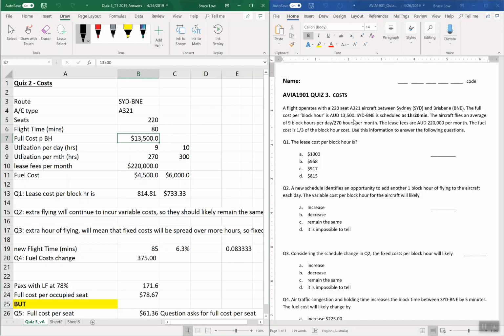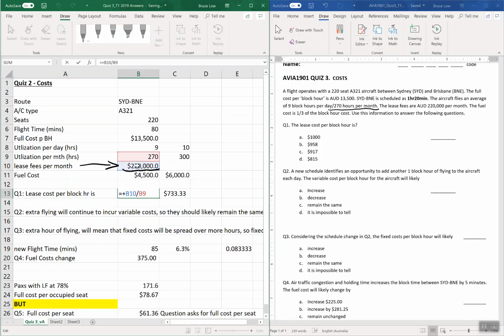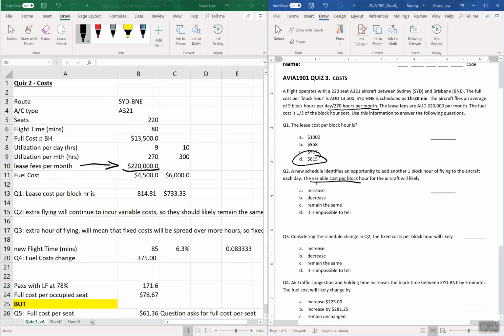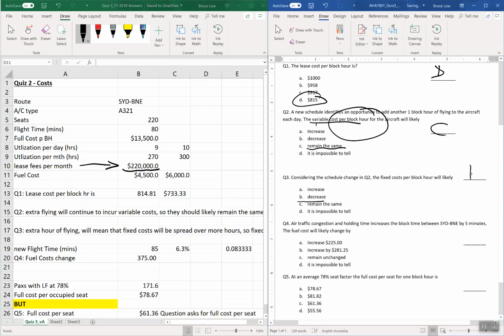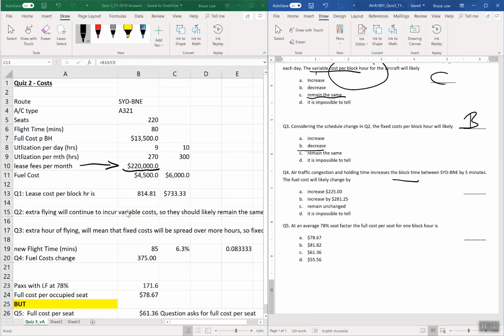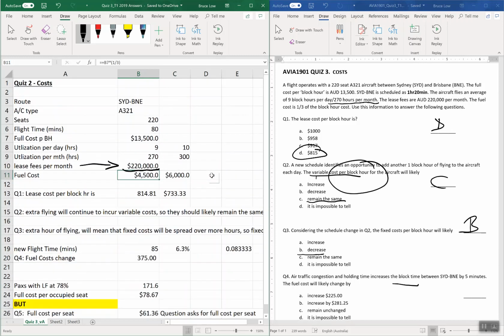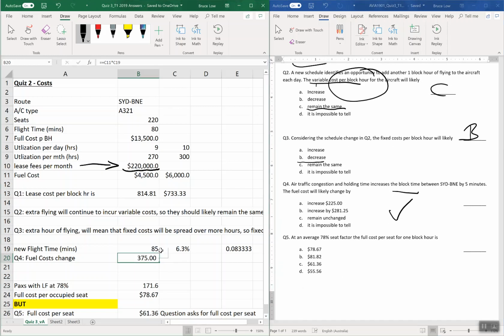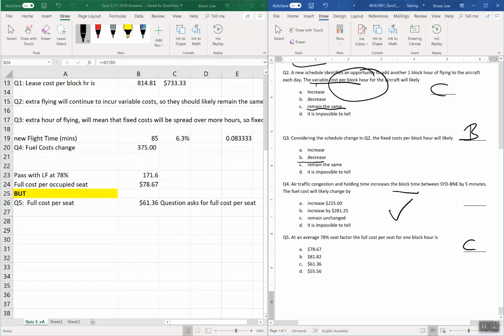Quiz 3 solutions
This video shows the solutions for Quiz 3.